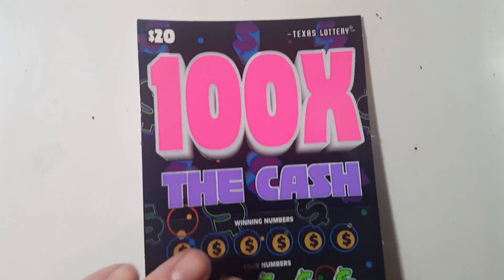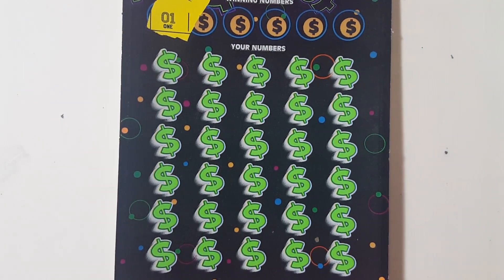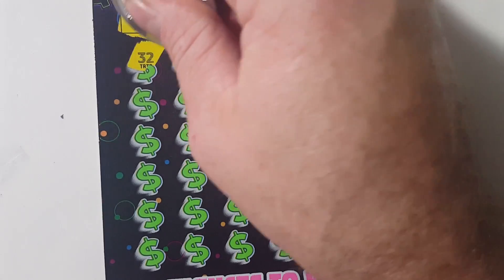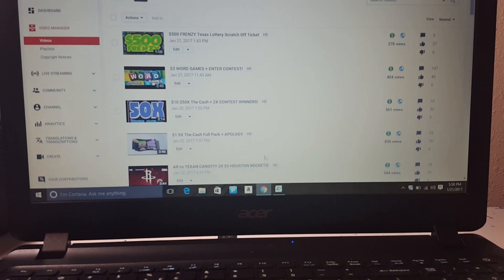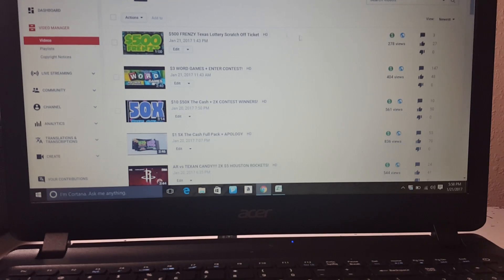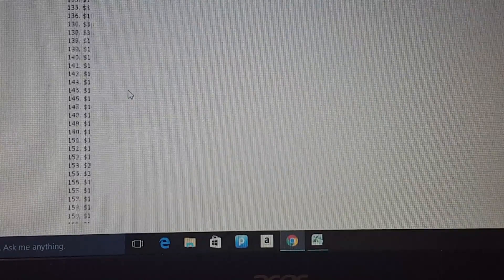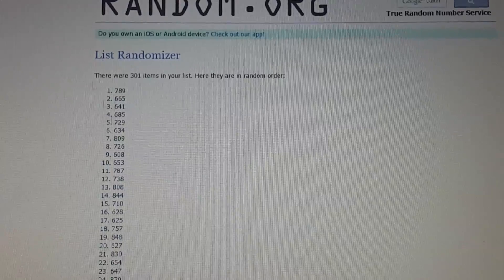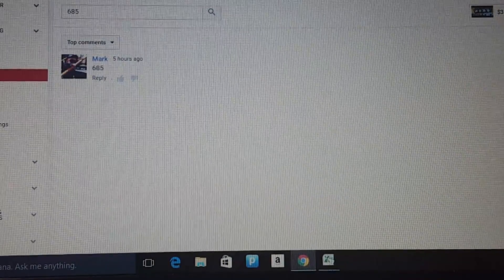$20 100X The Cash + CONTEST WINNER!